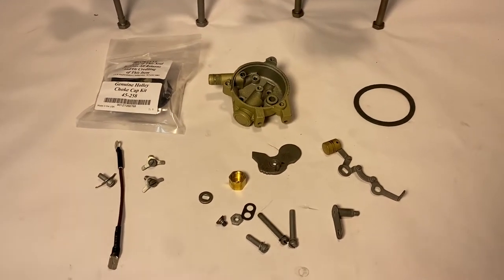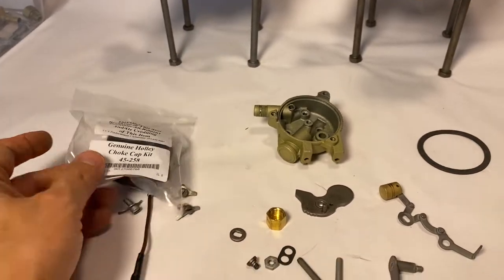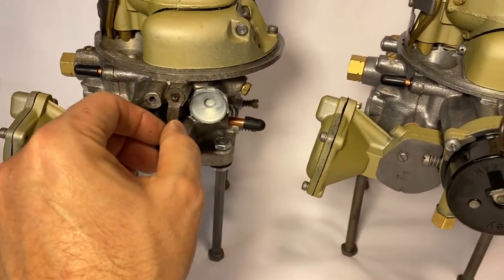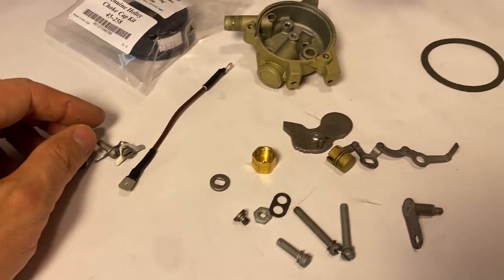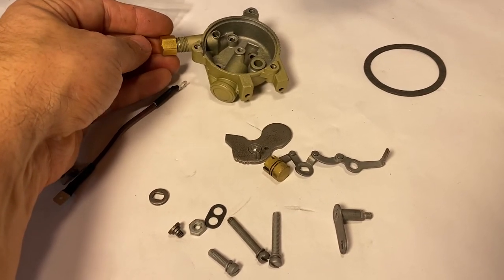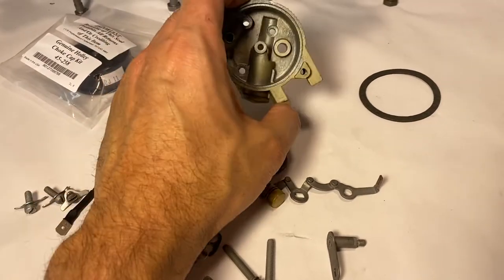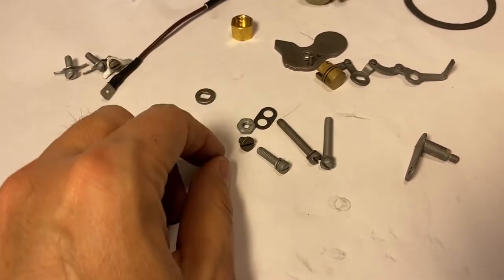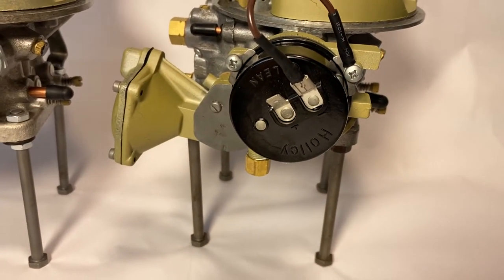Ford Holley 4000 Choke parts & hardware for 1955 or 56 Ford Carburetor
This brief video shows the disassembled parts of a 1956 Ford choke for the Holley 4000 series of 4 barrel carburetors. Ford only used these in 1956 and then sparingly in 1957 for their E and F code 312 engines.